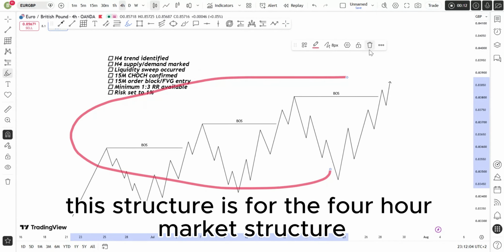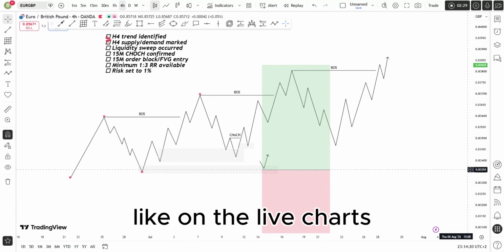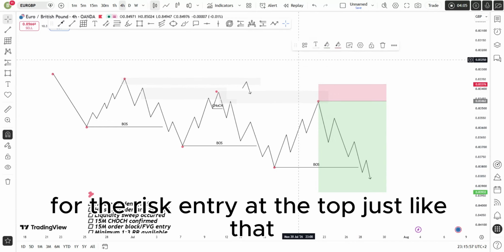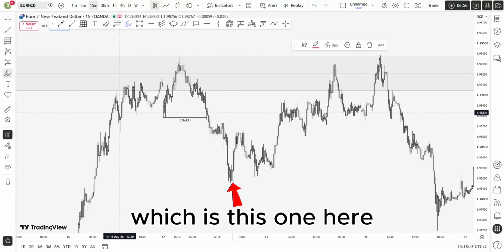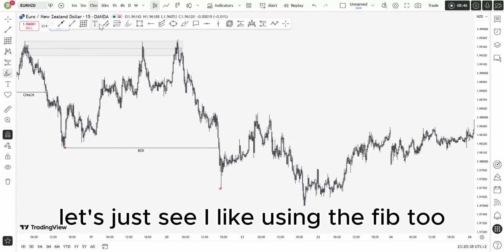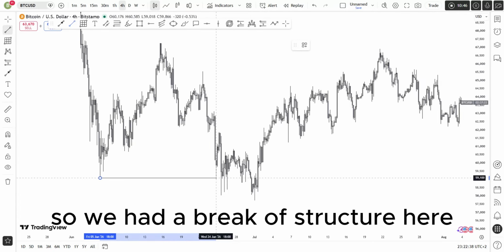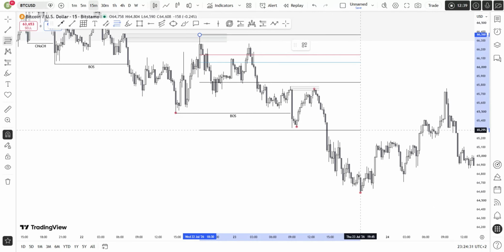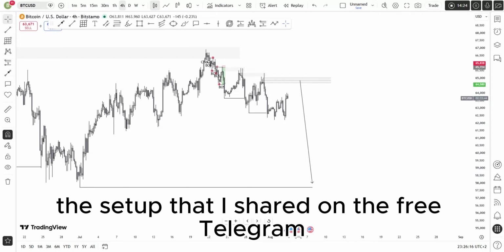4 Hour SMC Strategy + 15 Minute Entries Full Beginner Guide 2026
🔥 Struggling to find high-probability entries in the market?
In this video, I break down my simple 4 Hour Smart Money Concepts (SMC) strategy combined with 15-minute entries to help you identify cleaner setups, improve timing, and avoid unnecessary losses.

Whether you're a beginner or an experienced trader, this strategy will help you understand how to use higher-timeframe bias and lower-timeframe confirmations to find precision entries with better risk-to-reward opportunities.

✅ How to identify market structure on the 4-hour timeframe

✅ How to mark key supply and demand zones

✅ How to use liquidity sweeps to your advantage

✅ Understanding CHOCH (Change of Character) and MSS (Market Structure Shift)

✅ How to execute precise 15-minute entries

✅ Risk management tips to protect your trading capital

✅ Real-world examples of the strategy in action

This strategy is designed to help traders develop patience, improve decision-making, and focus on high-quality setups rather than taking random trades.

The 4-hour timeframe provides the overall market direction and institutional bias, while the 15-minute timeframe allows traders to enter with precision after confirmation. Combining these two timeframes can help improve trade quality and reduce emotional trading.

💬 Comment your favorite part of the strategy